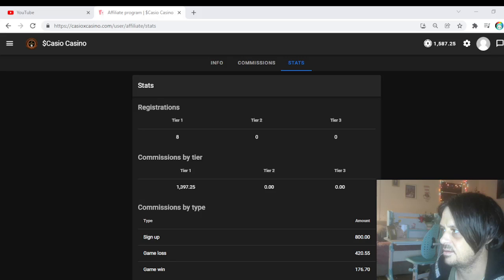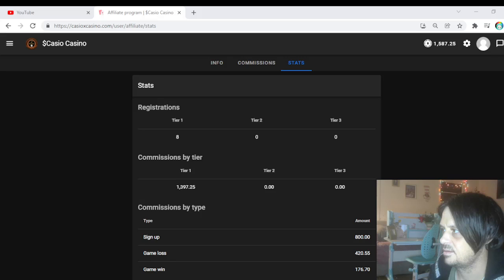$CASIO Affiliate program is working. Join at $CASIO Now for 100 free coins CasinoXMetaverse.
The Casino
Please Don't listen to me. I wouldn't listen to me.
My other links to casio tiki and to shiryo and also lost at sea Discords. All opportunities for getting free crypto and NFTS! Listed in order.
I need internet Monies even though I don't know what that is metamask- 0x672E0121996b5857a8B7C25fc09Fdcba650ad27F